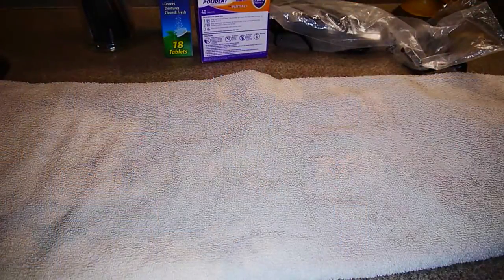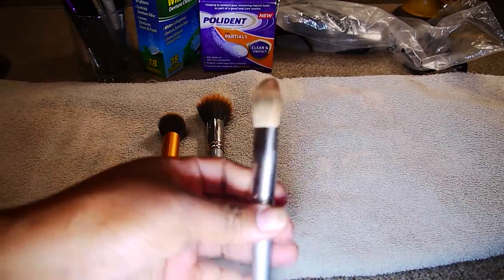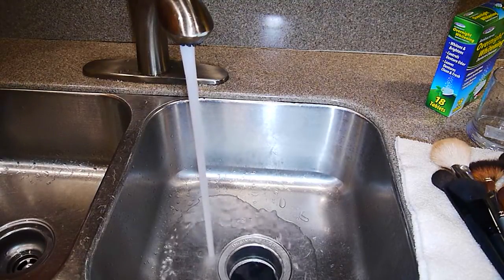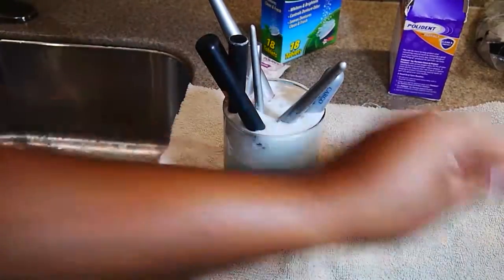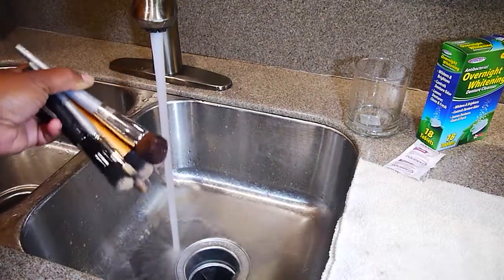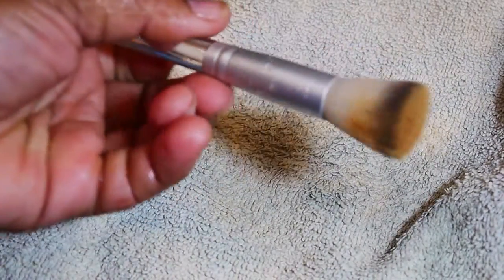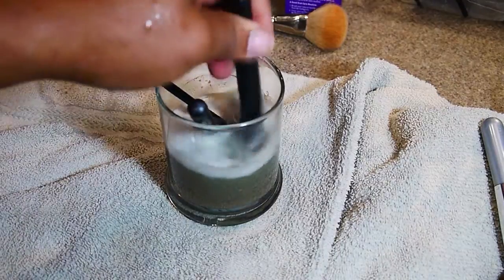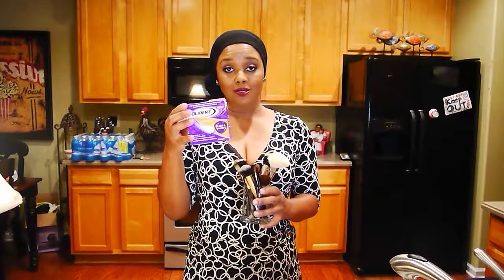$1 Polident Denture Cleanser Cleans Make-Up Brushes,Healthy Skin,Bacteria Free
Directions for use:

#1. Use a large container to clean your brushes, do not over crowd your container you want to ensure each brush is MicroClean.

#2. Apply 'WARM' water halfway of your container or length of brush hair

#3. Drop 1-2 tablets in warm water, as fizzing apply your brushes to water. Allow the tablet to completely fizz.

#4. Whirl brushes a few times to thoroughly remove all make-up

#5. Remove from cleaning solution and rinse well under "COOL" water in a downward position until clear.

#6. Gently squeeze any additional water from brushes

#7. Use an old cotton shirt or towel and swirl brushes in a circular motion to reshape brushes, place in a downward position on towel to allow it to air dry.